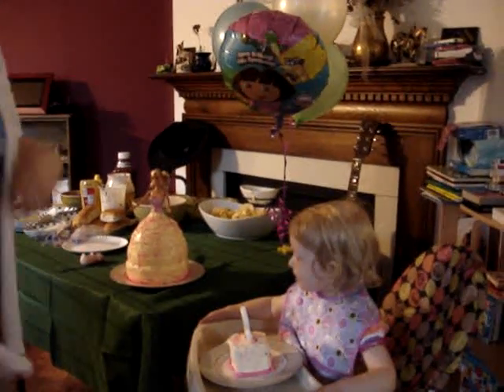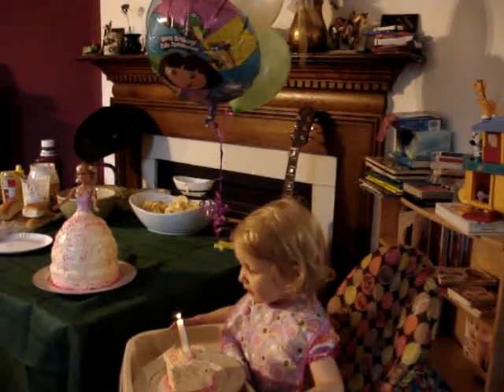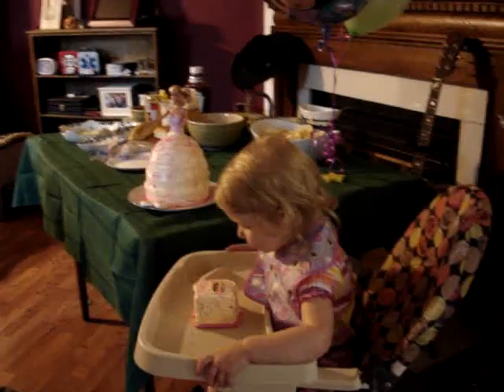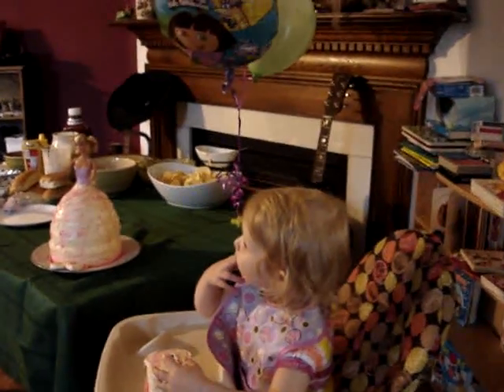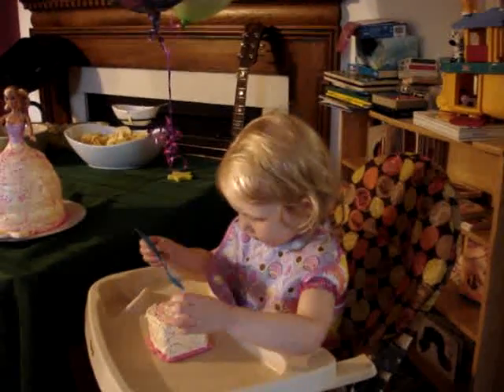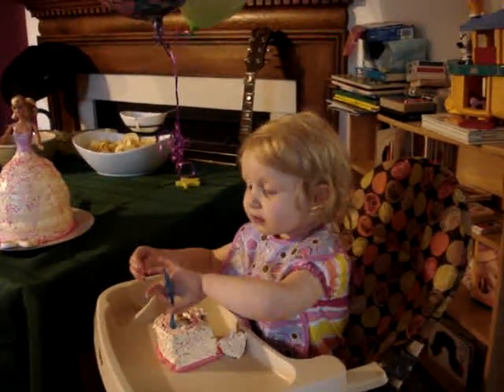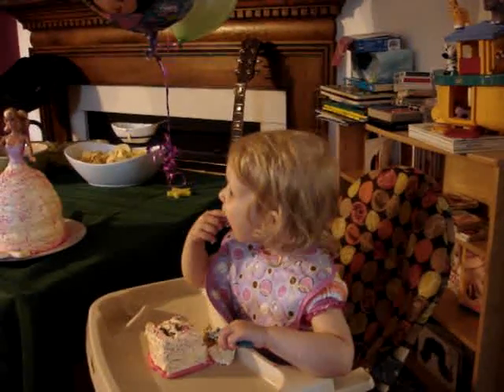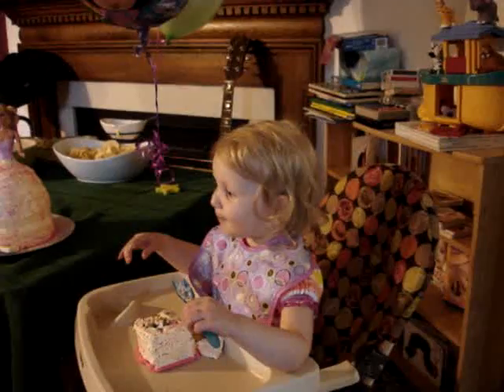Helen's 2nd Birthday - Blows Candle Twice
Helen blows out her candle twice - we re-lit the candle when she asked, since she is 2 years old! And she listened with smiles as we sang to her twice!